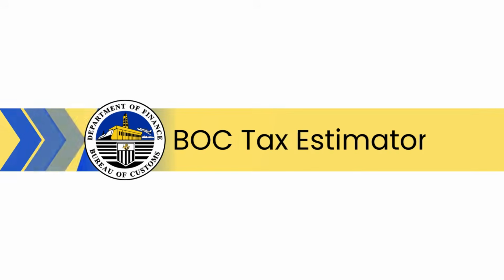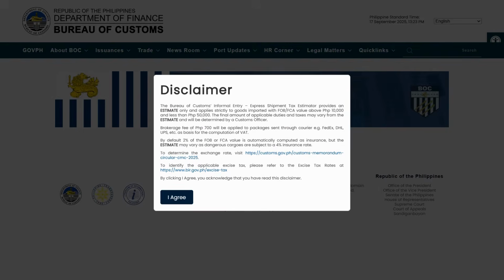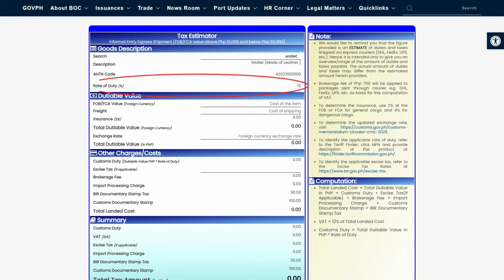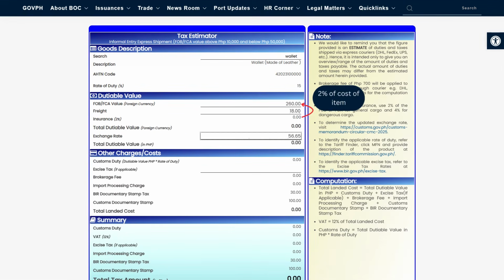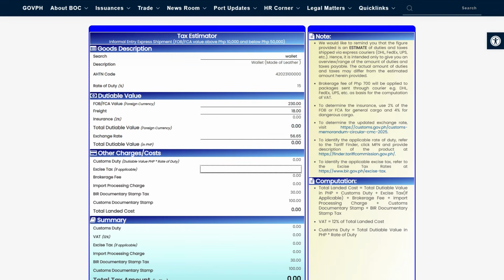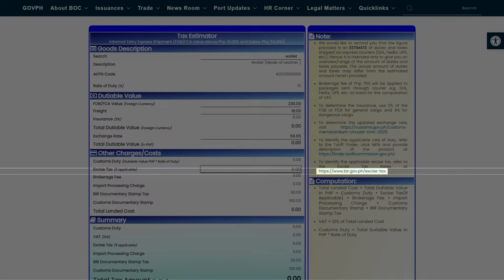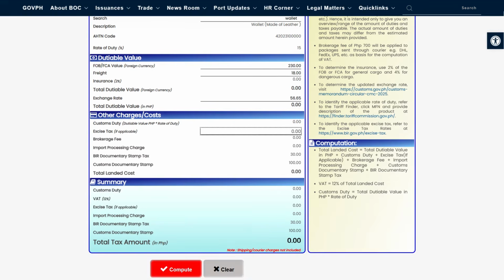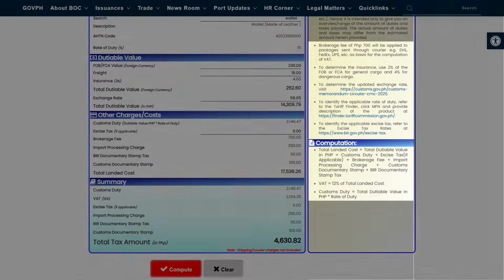How to Use the Bureau of Customs (BOC) Online Tax Estimator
Do you have packages coming from abroad and want to know the estimated duties and taxes? We have good news for you.

A simple guide is now available to help you compute the charges for your shipments. Watch this video and learn how to use the new and improved BOC Online Tax Estimator.